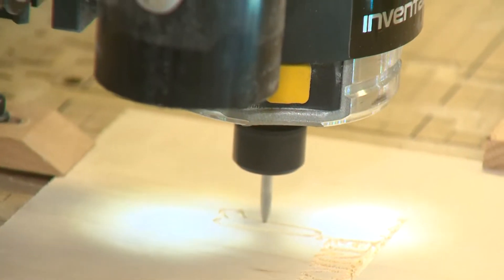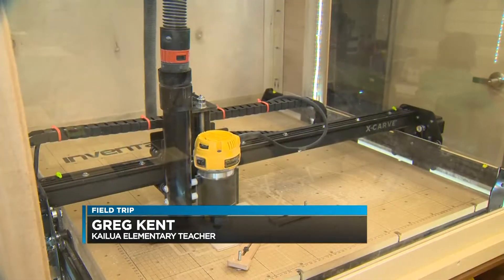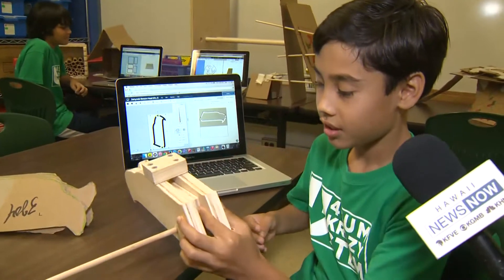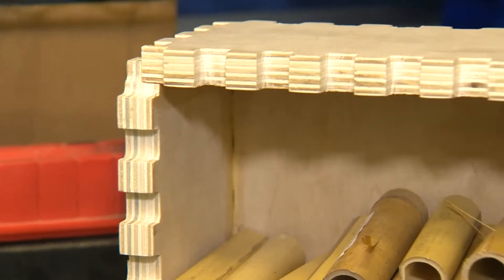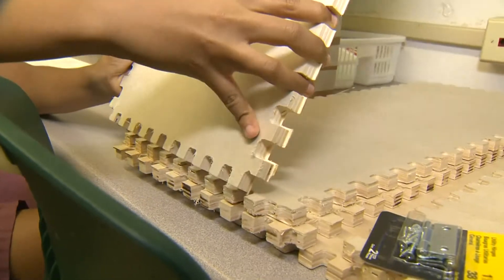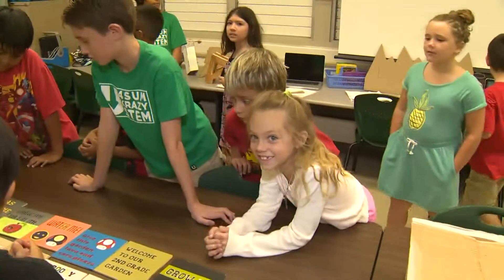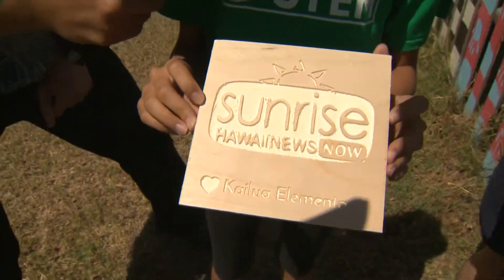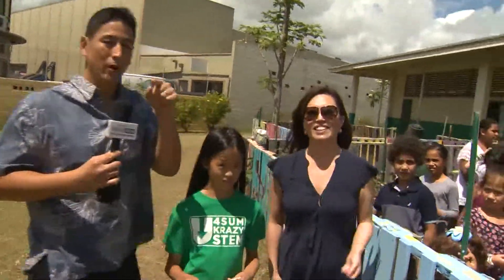Sunrise Field Trip - Kailua Elementary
Kailua Elementary School is one of 50 schools throughout the country to receive a 3D carver from the company Inventables. They've incorporated into a gardening project involving the 2nd and 5th graders at the school.